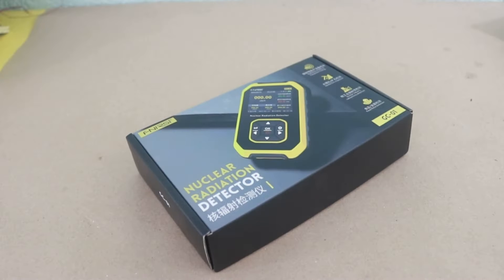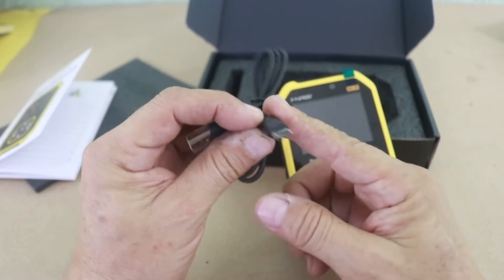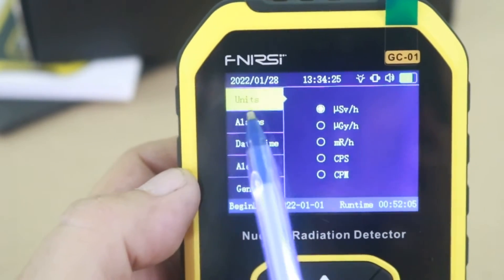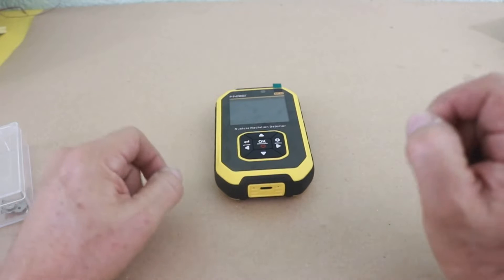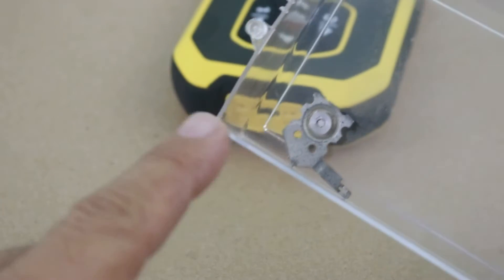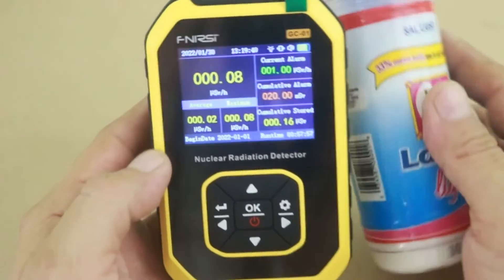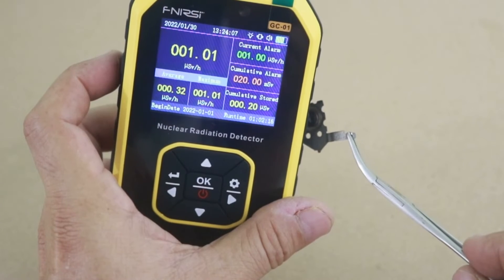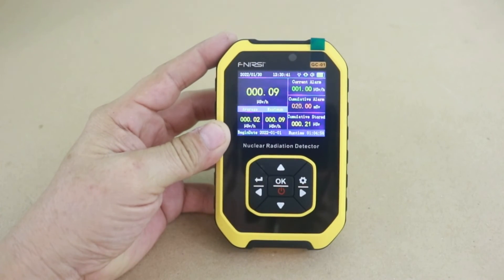Nuclear Radiation Detector (Geiger Tube) Test.